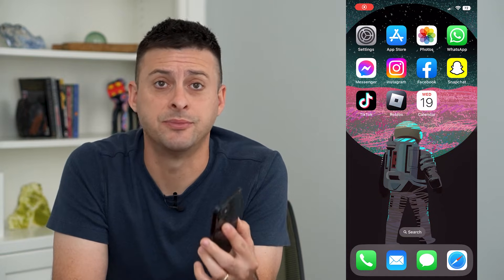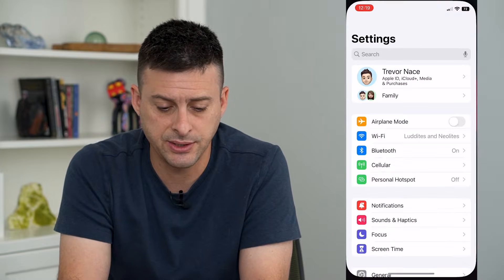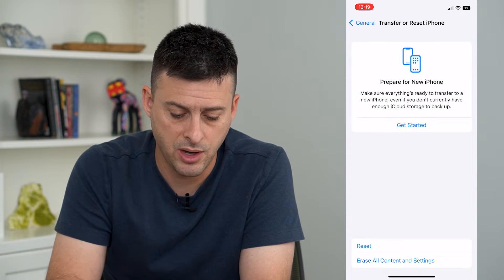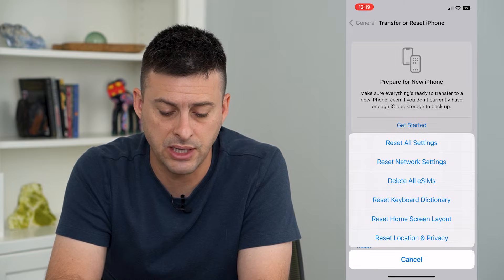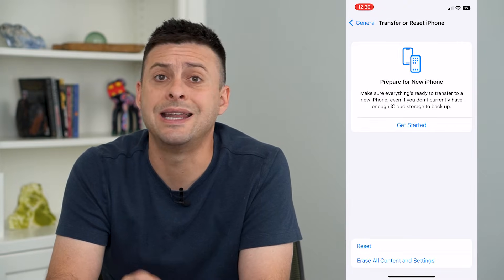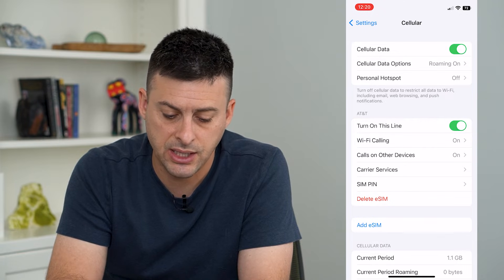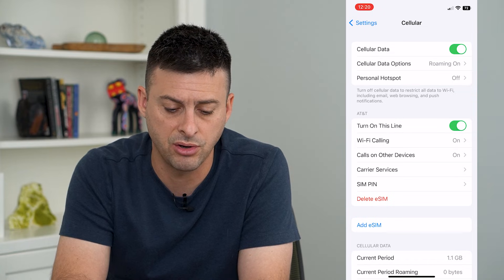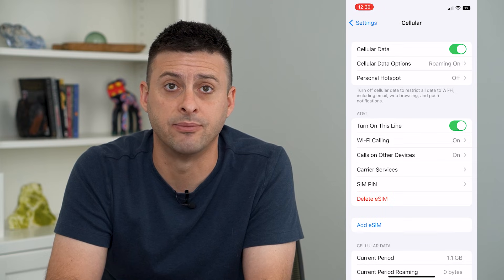How To Delete All eSIMs On iPhone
Let's remove any and all eSIMs on your iPhone if it's a new phone or you're selling it and want to wipe the electronic SIM cards.